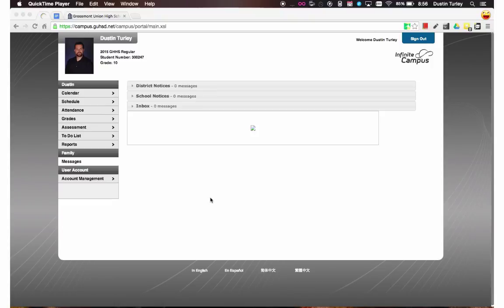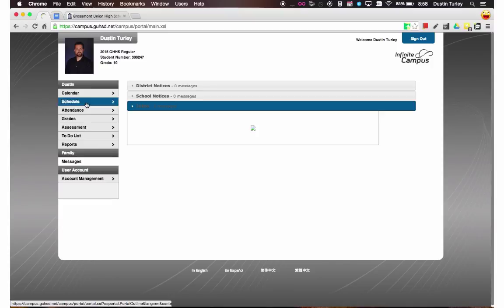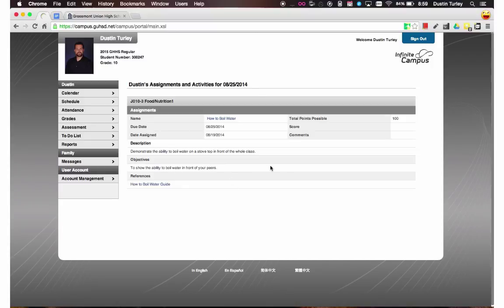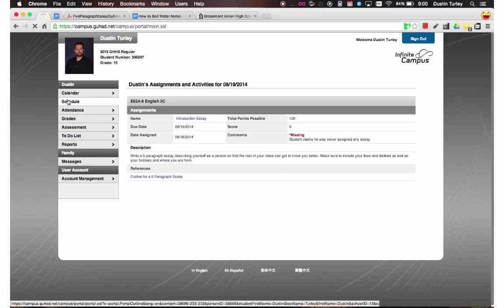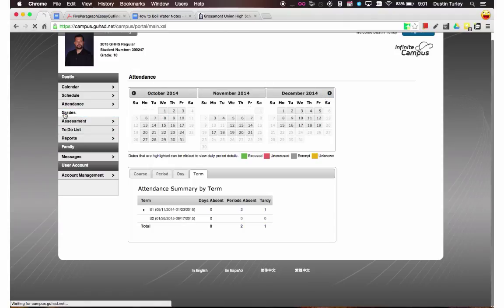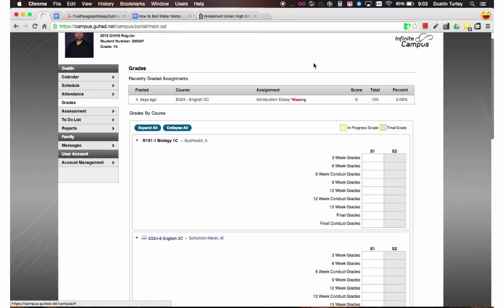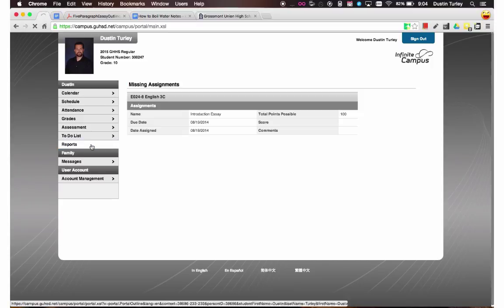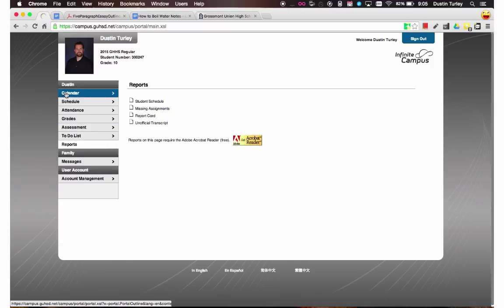Infinite Campus - Parent and Student Portal